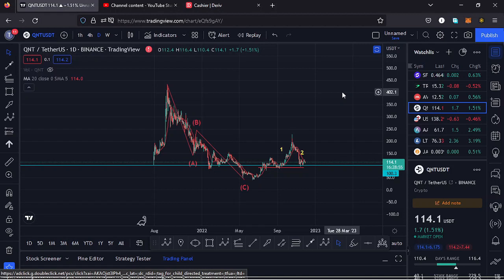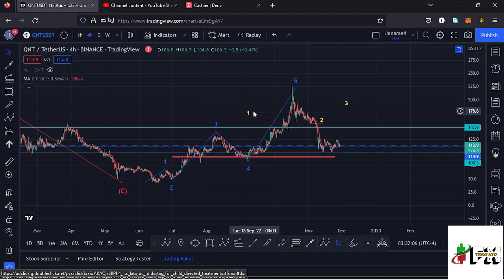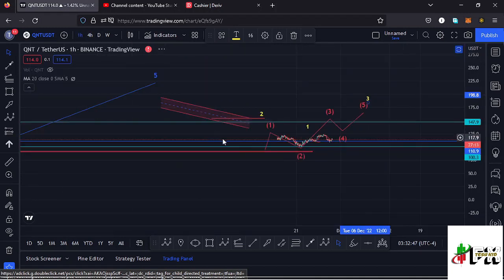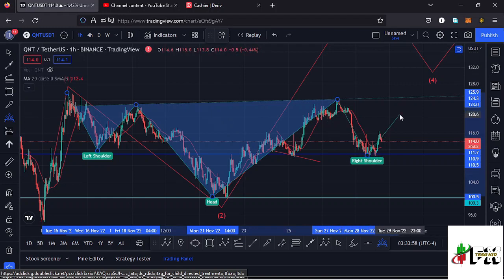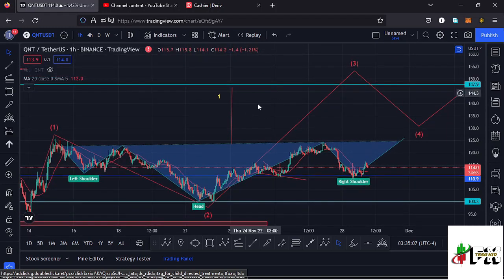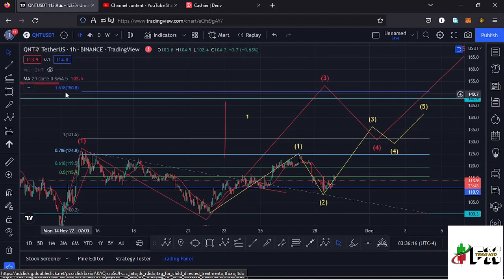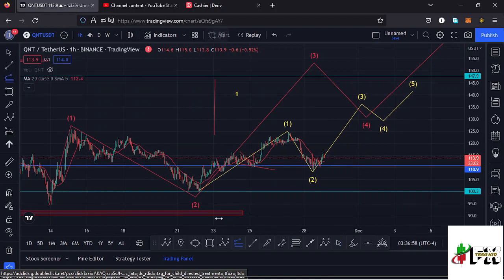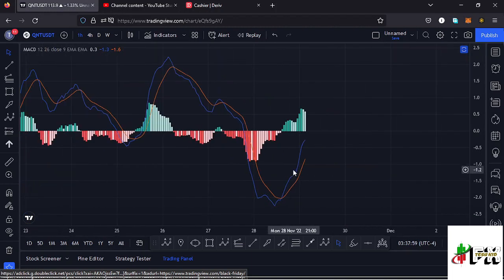QUANT (QNT) PRICE PREDICTION UPDATE!!! ELLIOT WAVES AND TECHNICAL ANALYSIS#qnt